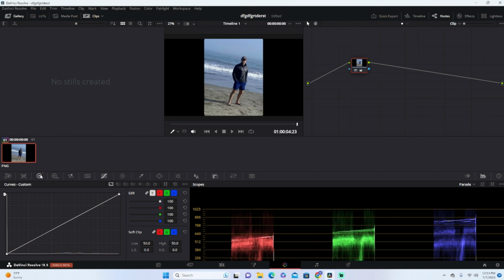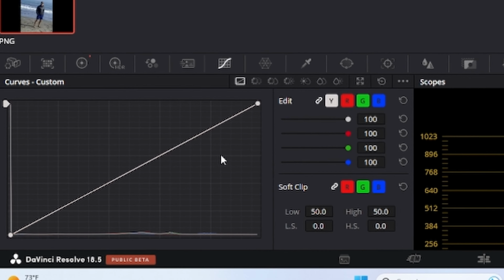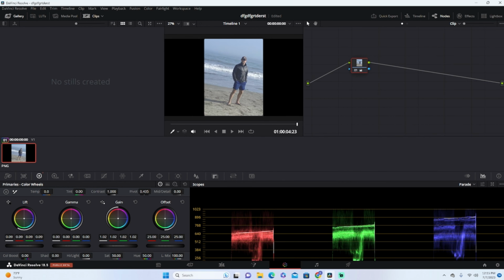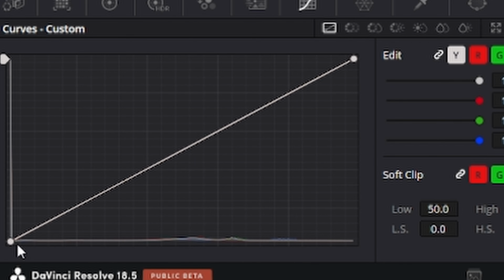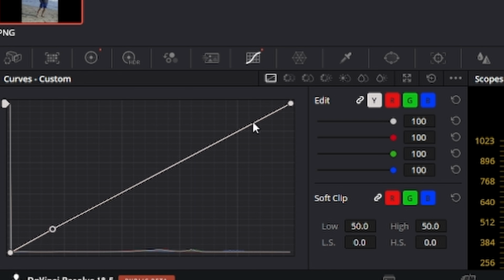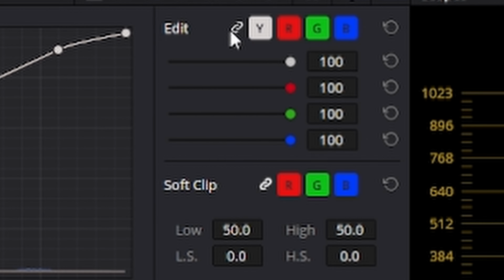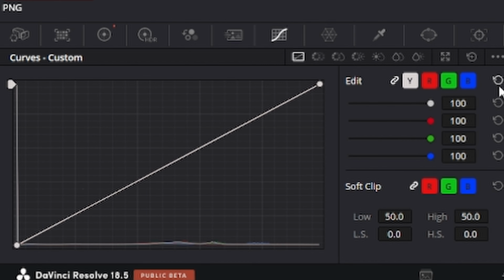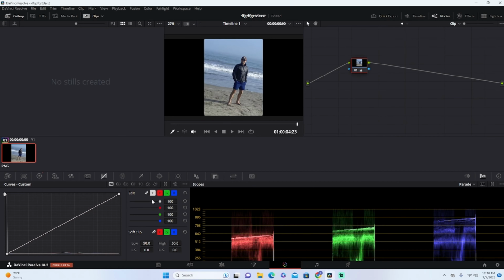EVERYTHING YOU NEED TO KNOW ABOUT CURVES: DaVinci Resolve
Hopefully you enjoyed